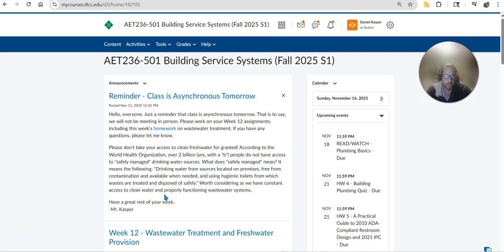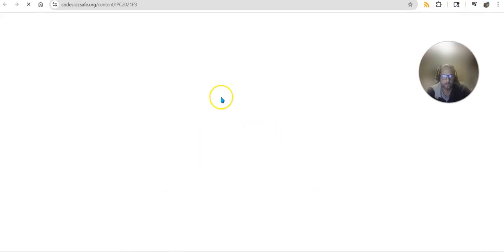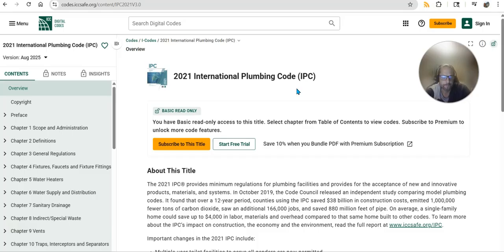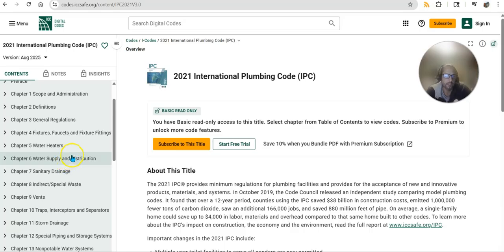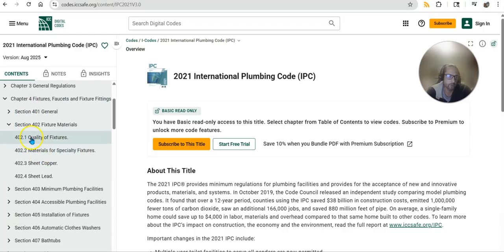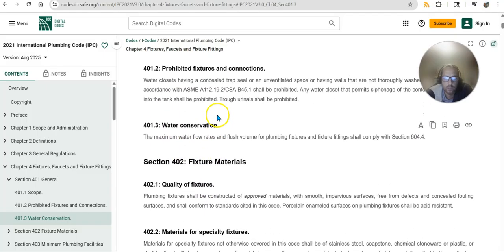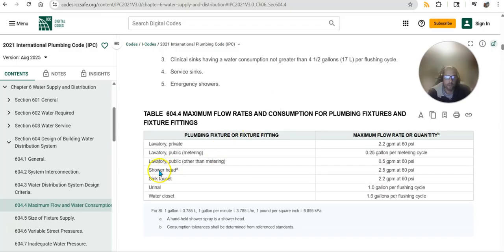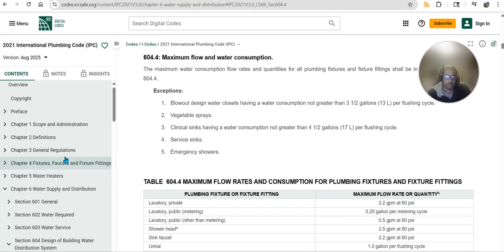AET 236 IPC Tutorial